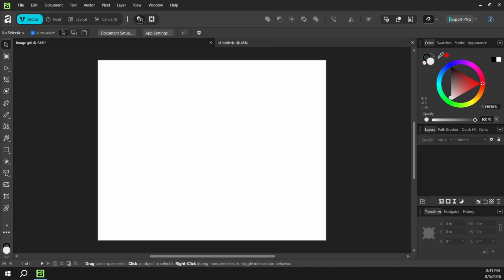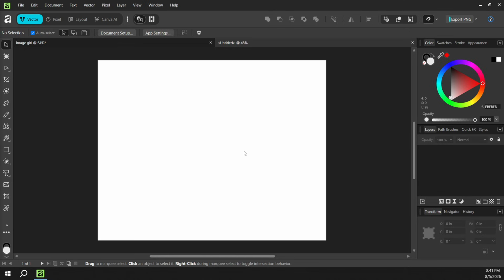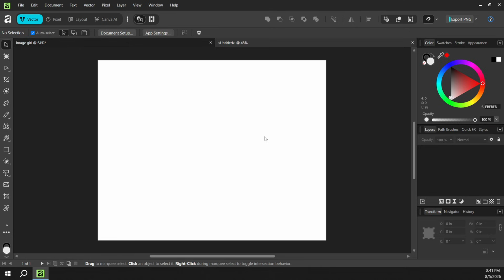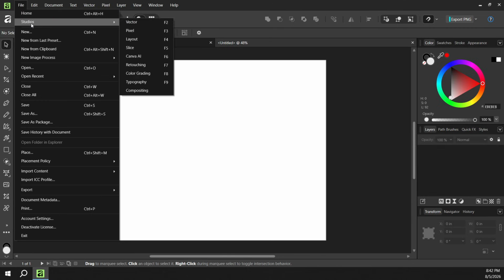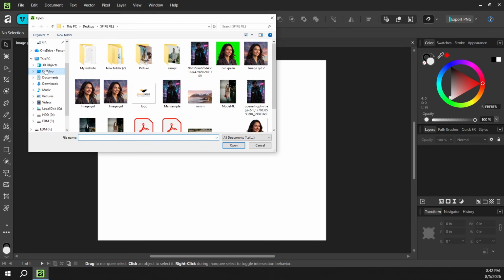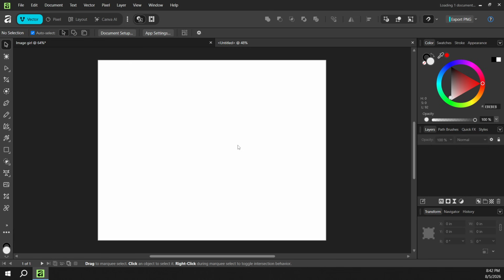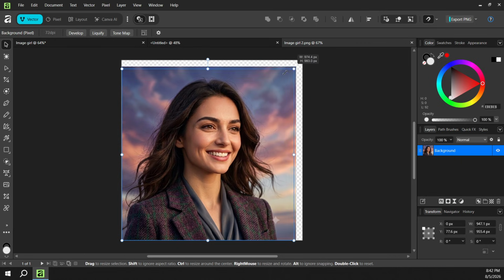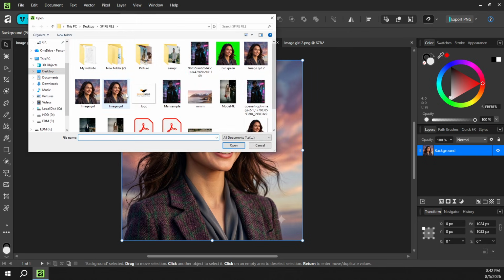How To Import Photos To Affinity Photo [2026 Guide]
How To Import Photos To Affinity Photo